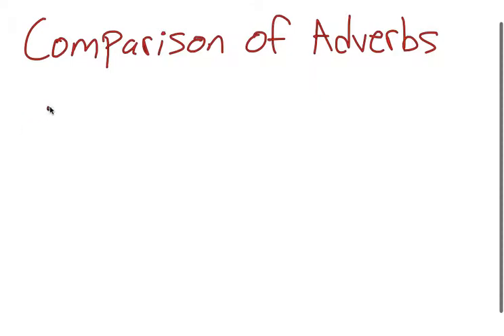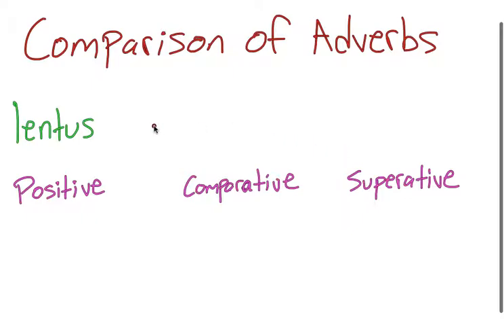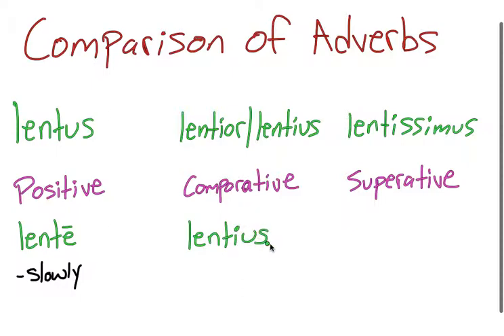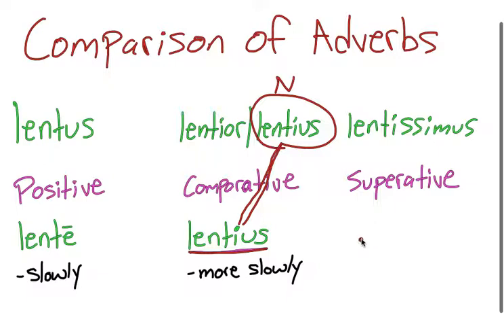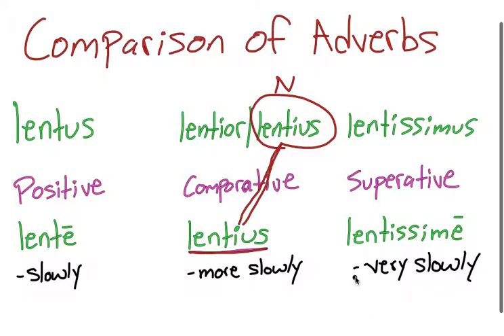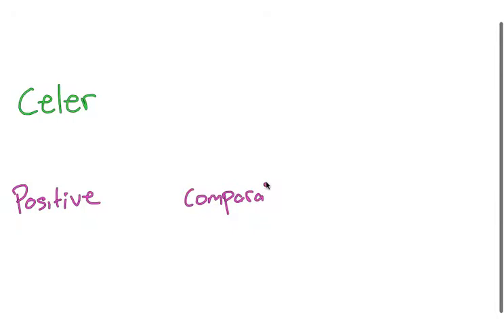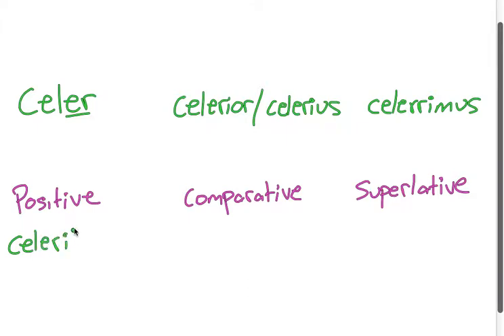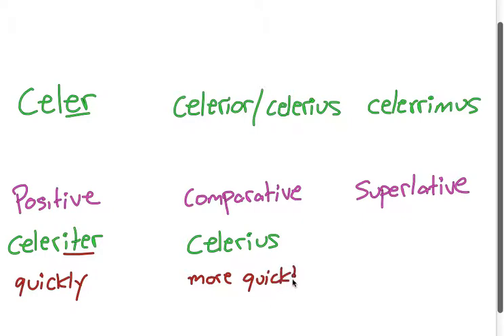Comparison of Adverbs